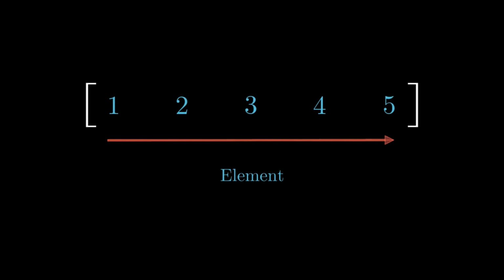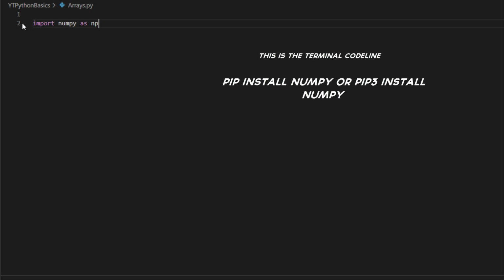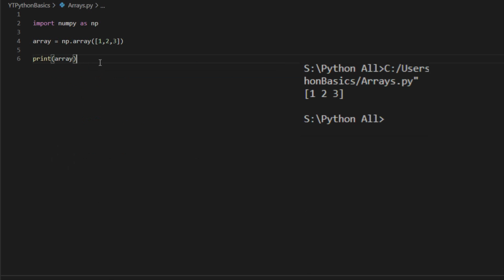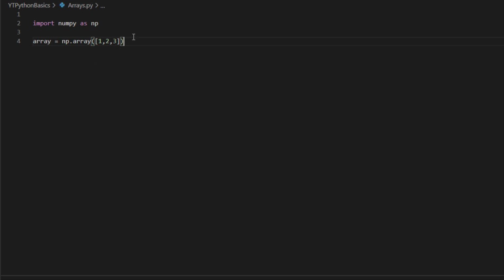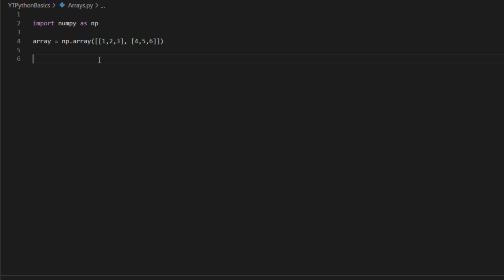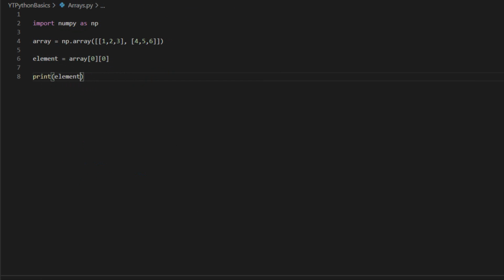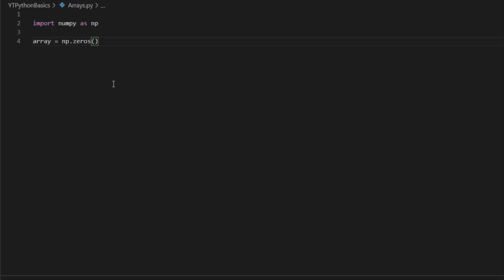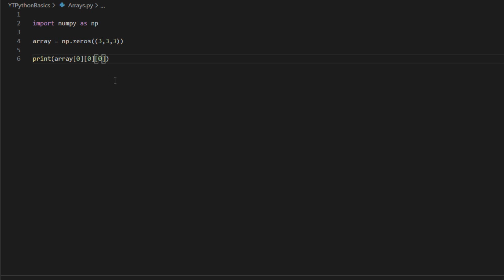Python Basics 8 Arrays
Greetings Everyone!

Welcome to my channel, this is not only a new but the first series on my channel, where I will be covering the basics of python over a course of videos each specifying on one fundamental topic!

The topic of This video is "Arrays"

The video's aim is to get someone who is a beginner in the python world to understand the basics of Arrays!

Hope I could be of help :) Sxlly